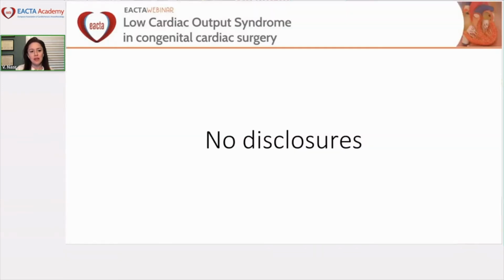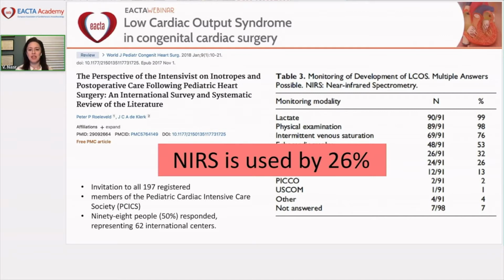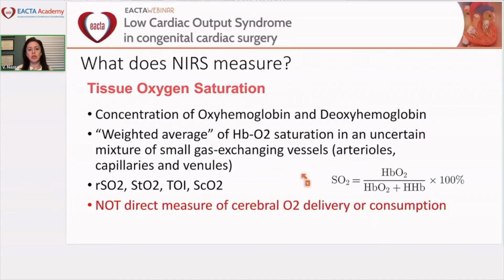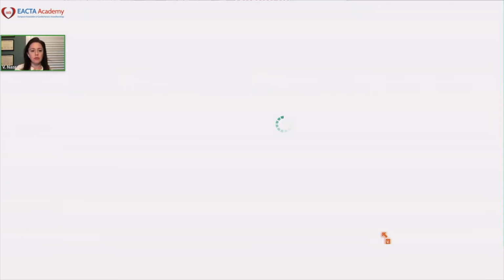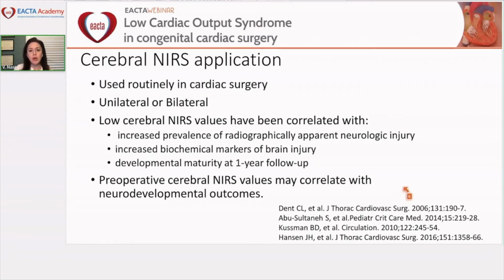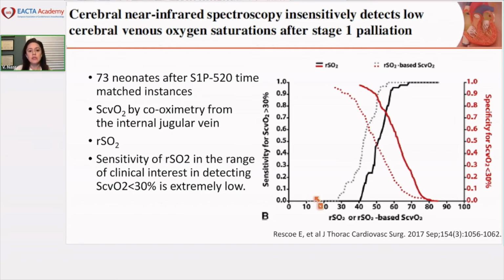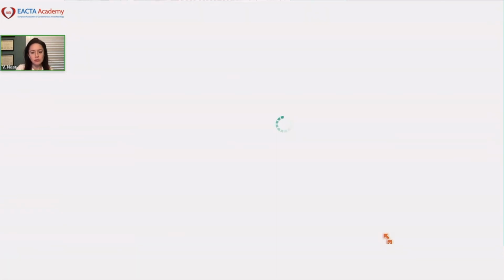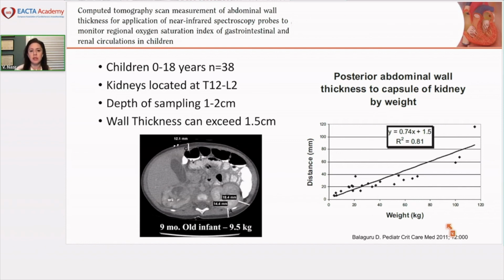EACTAIC Webinar: Usefulness or not of NIRS in the diagnosis management of LCOS, Viviane Nasr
EACTAIC Free Webinar

The Low Cardiac Output Syndrome in congenital cardiac surgery

Free Online Webinar organized by the EACTA Educational Committee in collaboration with the Paediatric and Congenital Committee

Chairman and Scientific Moderator: Mona Momeni, Brussels, Belgium

Talk: Usefulness or not of NIRS in the diagnosis/management of LCOS

Speaker: Viviane Nasr, US

to see the recordings of the webinar published in open access.